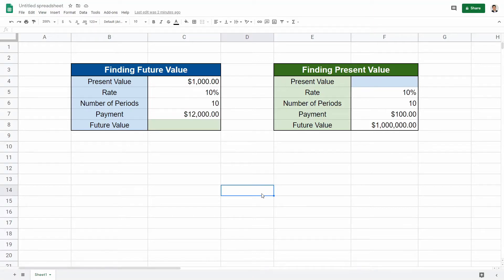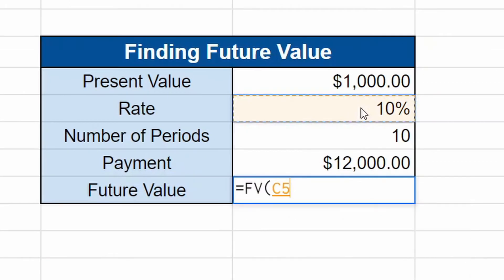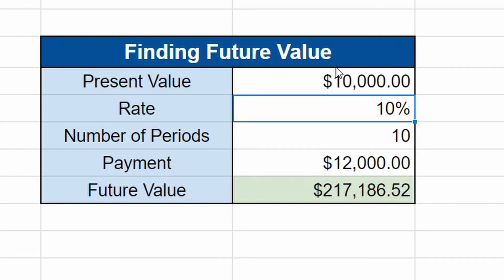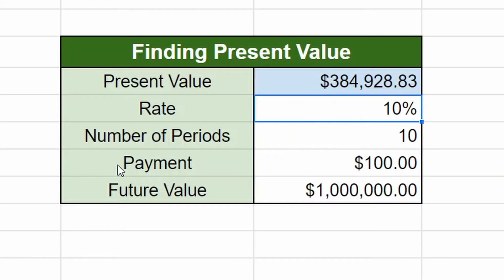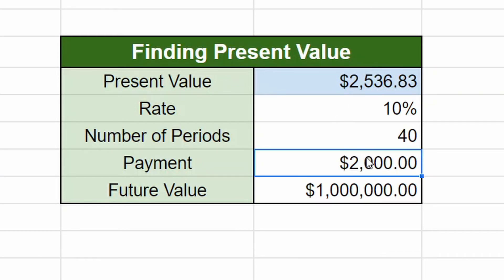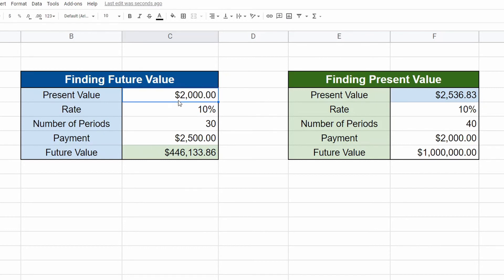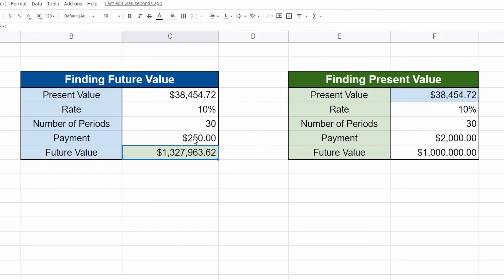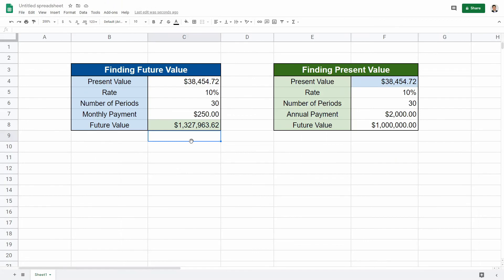How to use the PV and FV formula in google sheets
In this video, I will walk you through how to use the PV (Present Value) and FV (Future Value) formula in Google Sheets or Excel.

These formulas are both great to use when it comes to looking into the future for both investments and loans. I will do a side-by-side showing both the PV formula and the FV formula.